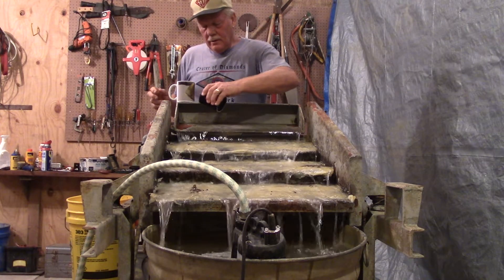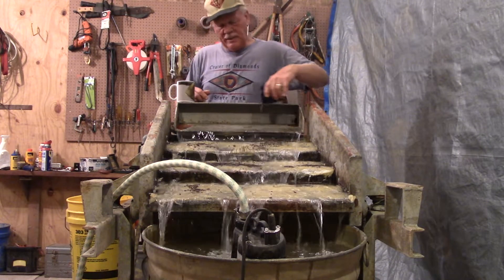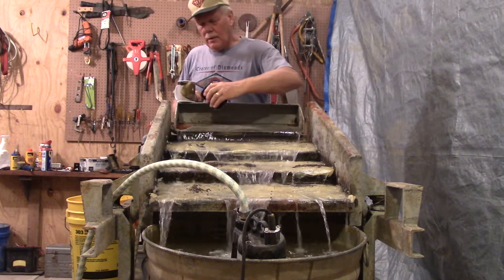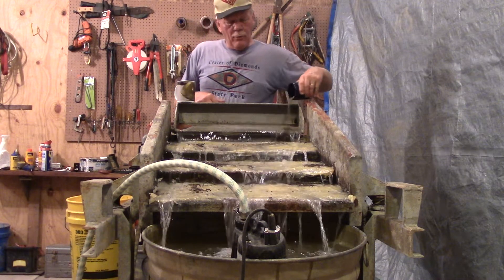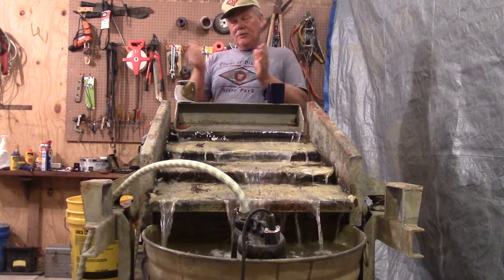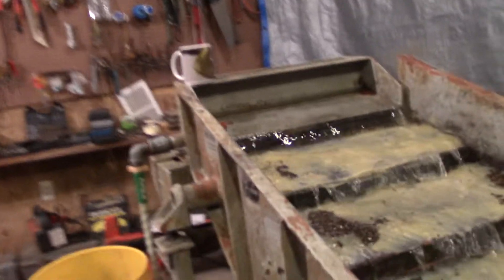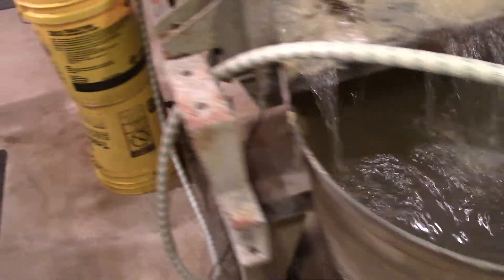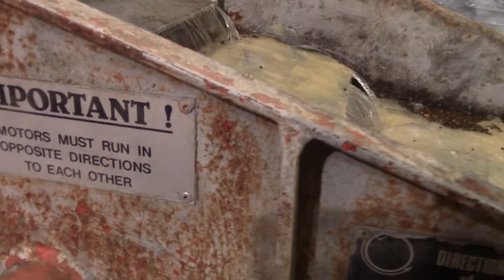Learn The Significance Of A Vibratory Motor On A Grease Table's Effectiveness To Capture Diamonds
Although cascading waterfalls of running water propel the gravel across a grease table, they are also equipped with vibratory motors.  Watch and learn as I discuss the significance of a vibratory motor on a grease table.